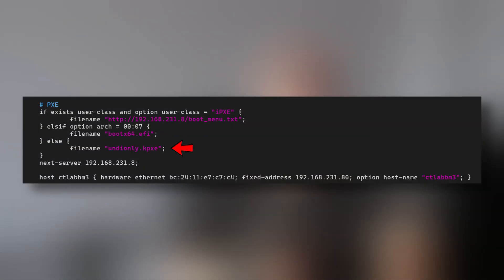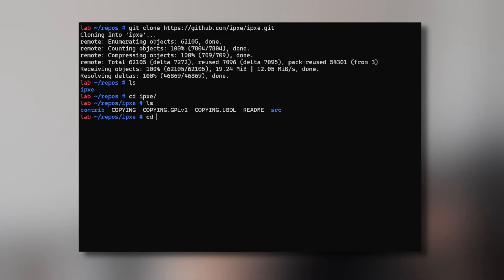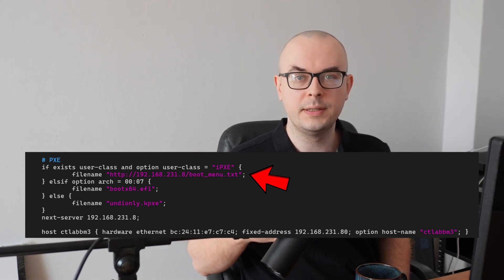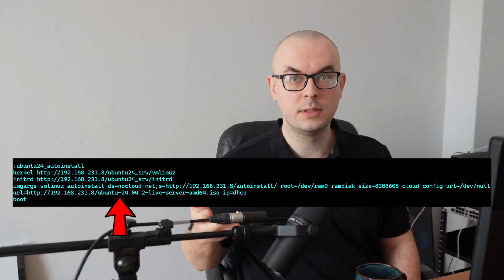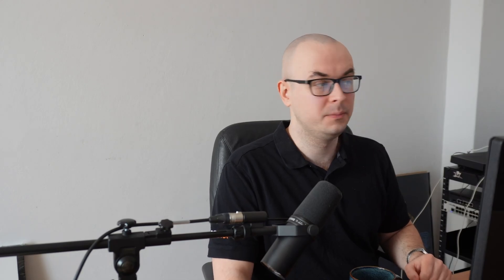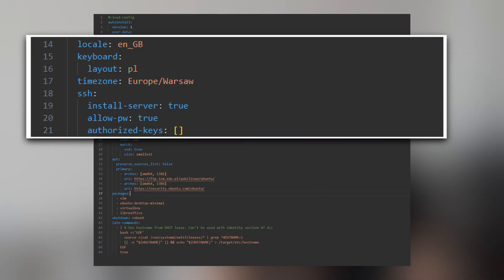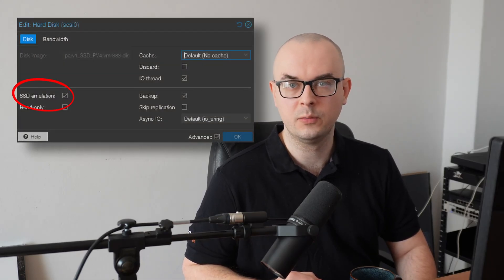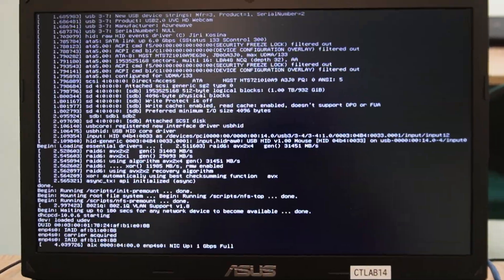Preparing a classroom - zero touch Ubuntu installation with PXE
Remember, no legacy boot.
I am surprised autoinstall is so weirdly documented because it consists of mix of submodules that can collide. Anyway, for basic use and with additional ansible playbook it can be pretty reliable. There is one thing i forgot to mention in the vid but it will be in the pinned comment.

Also, testing 4k vids because why not.